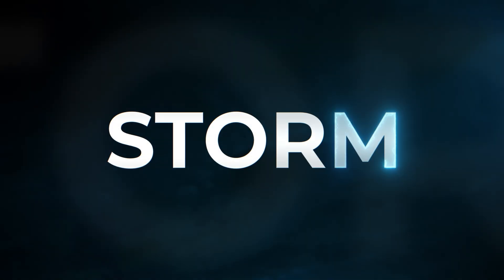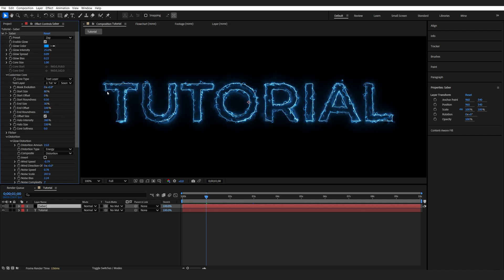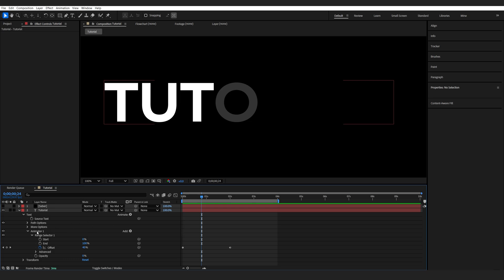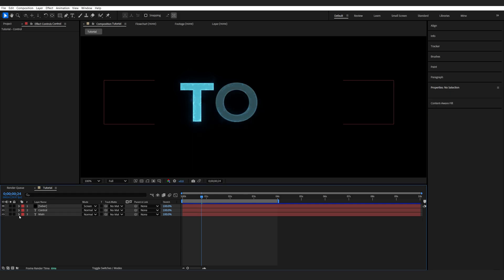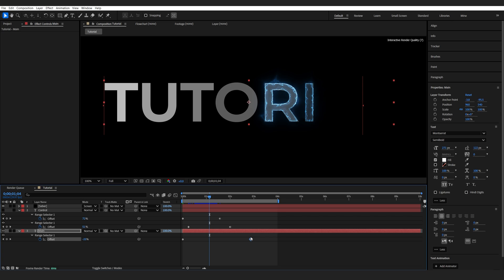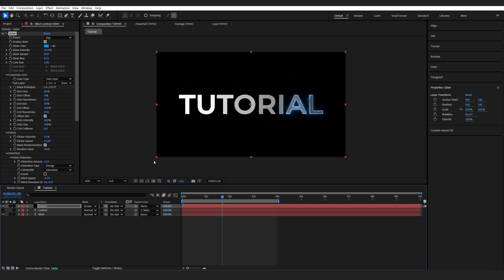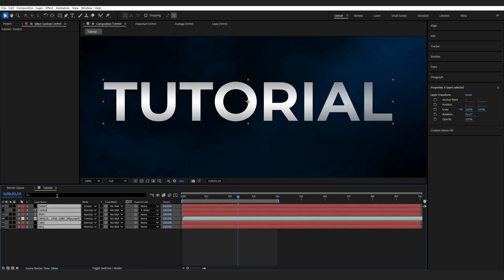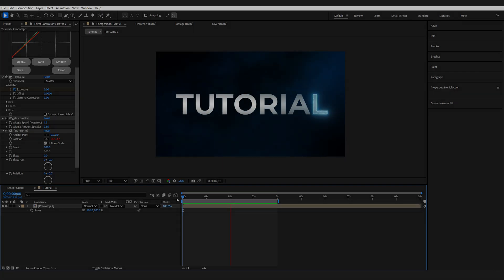How to Create Fire & Lightning Text Animations in After Effects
In this after effects tutorial we will be creating elemental text reveals using Saber and more!